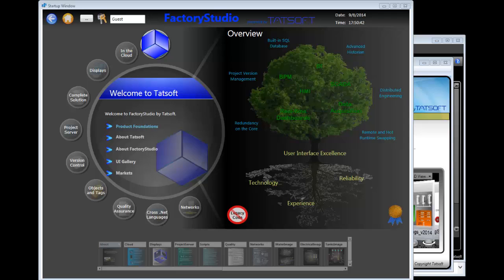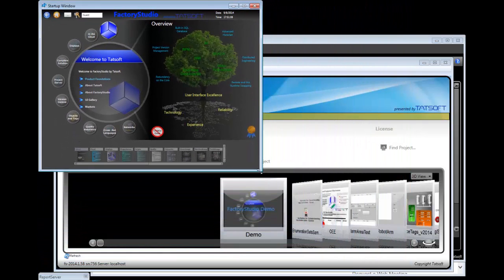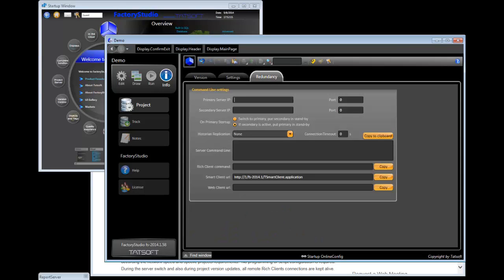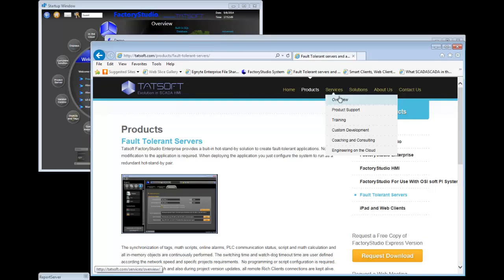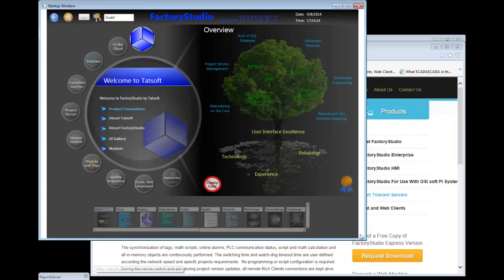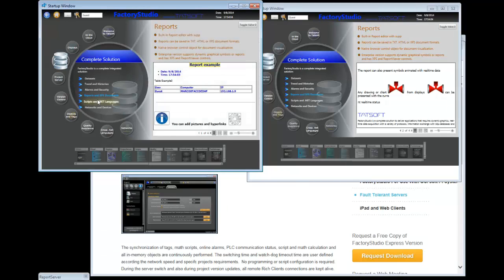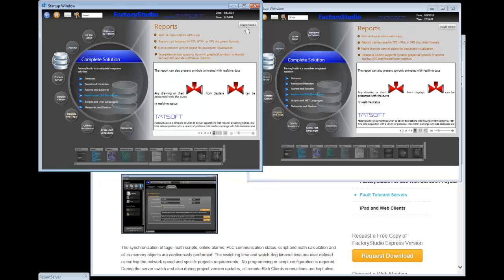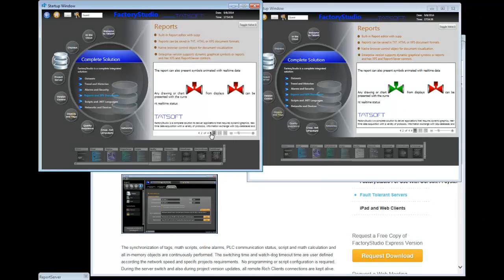Tatsoft FactoryStudio: Remote Access With One-click Smart Client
Remote access to your applications made easy with one-click technology using the FactoryStudio Smart Client from Tatsoft.